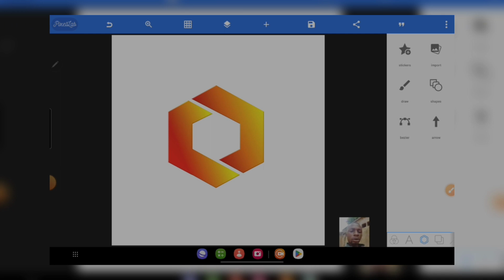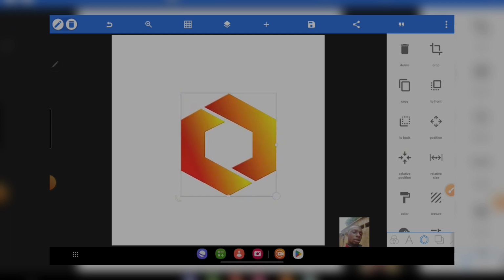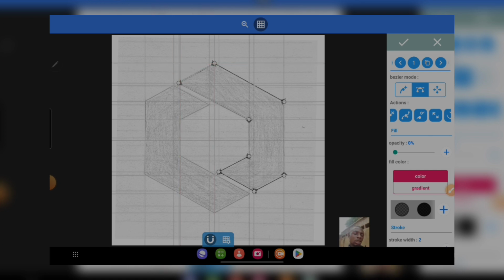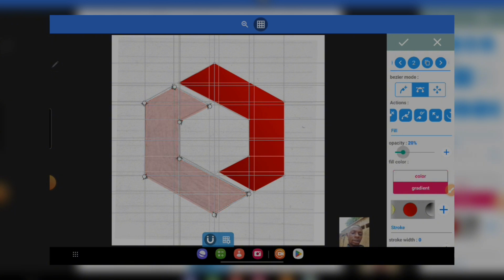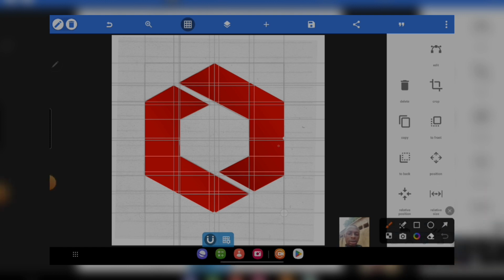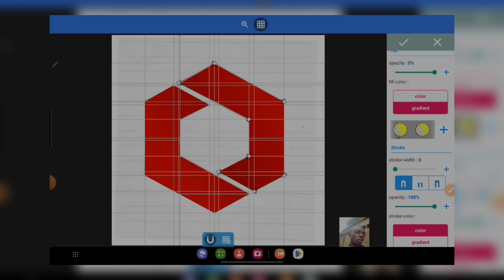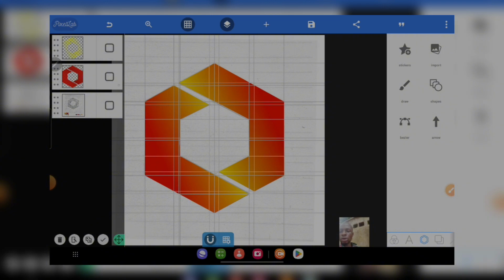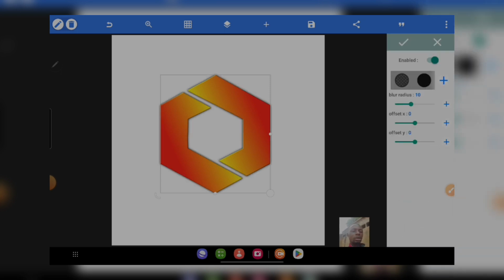Learn how to create a functional logo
In this tutorial you will Learn how to create a functional logo using pixellab

This video tutorial will expose you to alot of secret on how to such a functional logo using PixelLab

For the better understanding our methods of designing logo using pixelLab, check out our tutorial videos on

Thank you for engaging ❤️